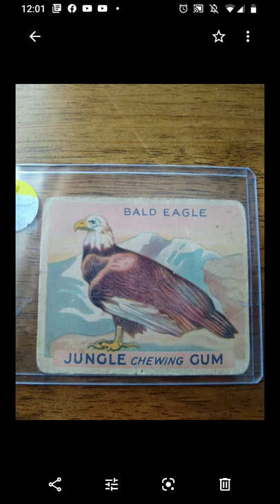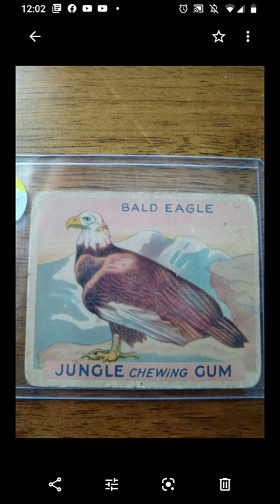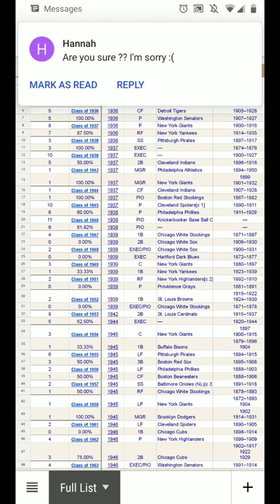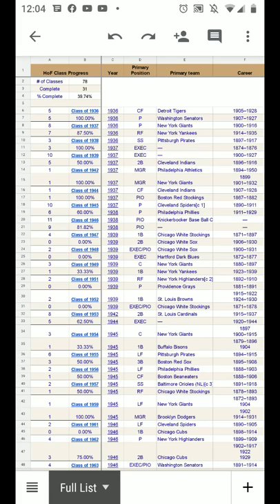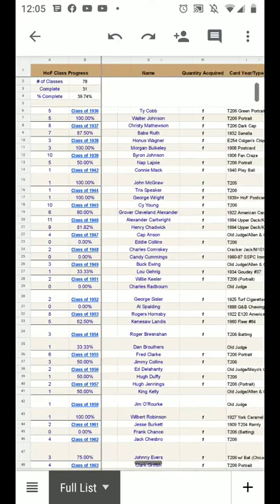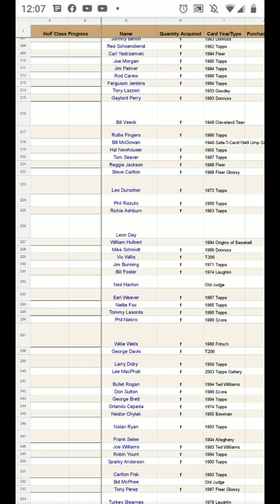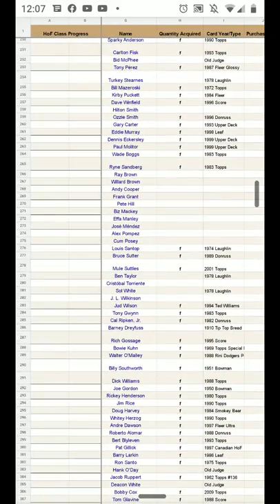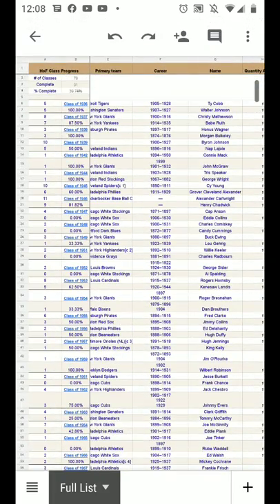Freedom & A Spreadsheet - HoF Project Update